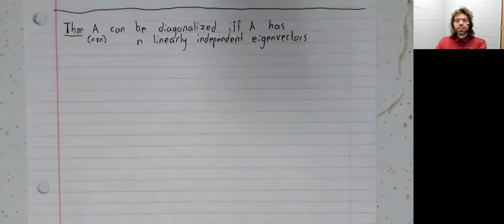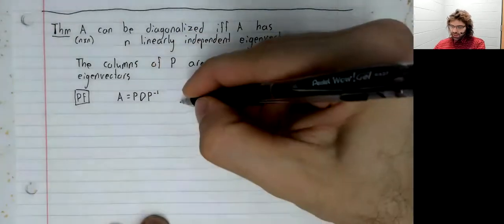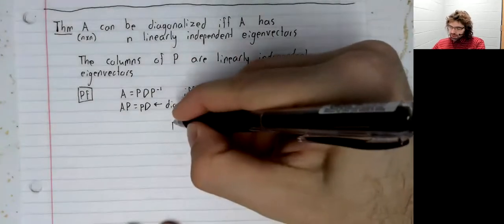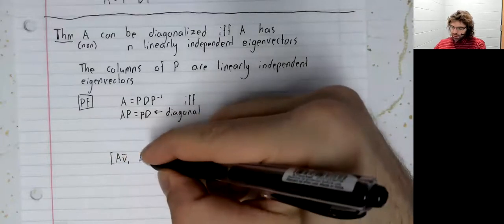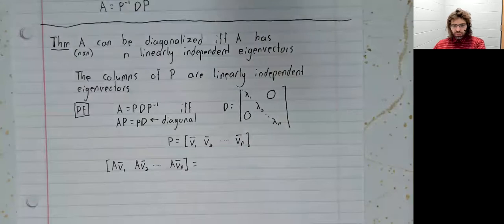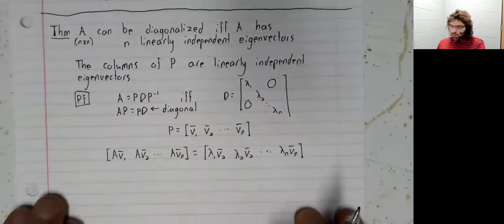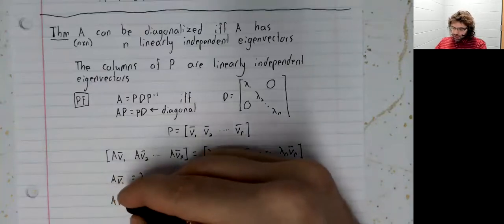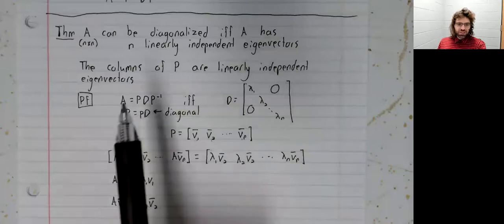LA, Section 5 3, Theorem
When can you diagonalize a matrix, and how?  This material comes from Section 5.3 of your textbook.